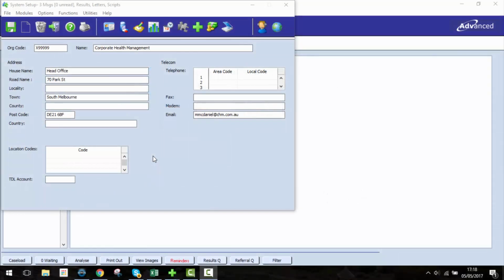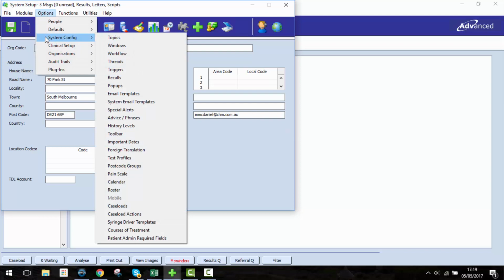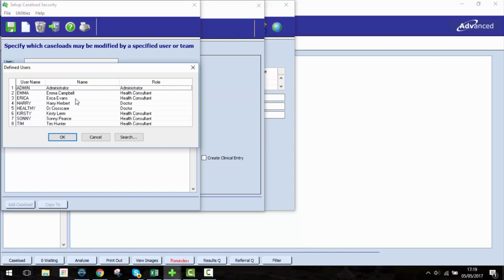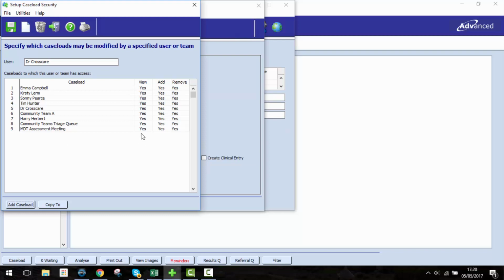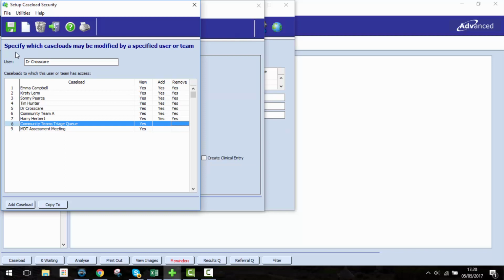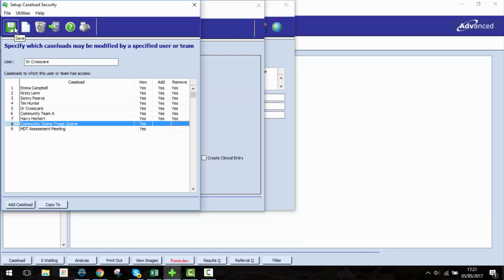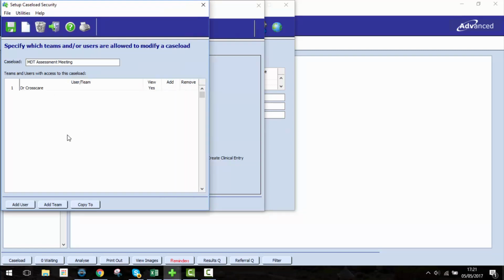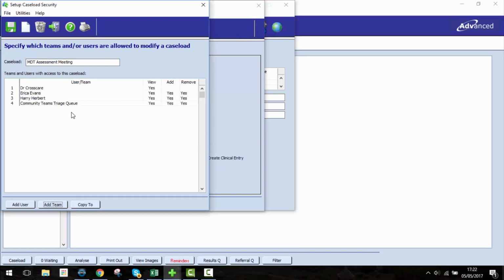Caseload Security and Access